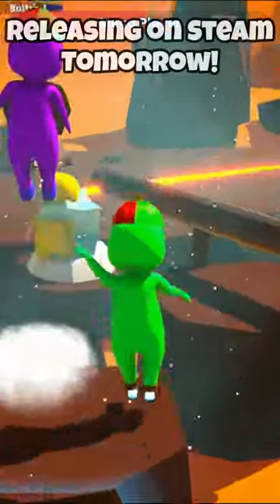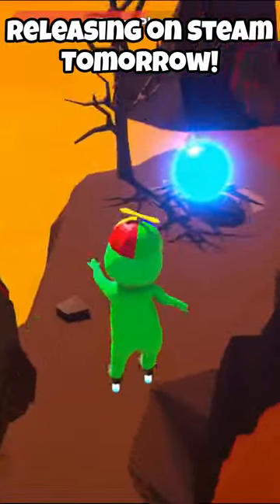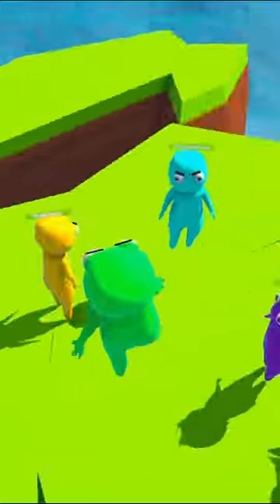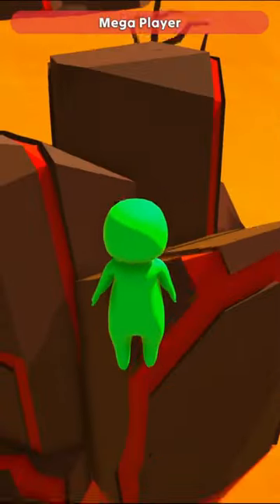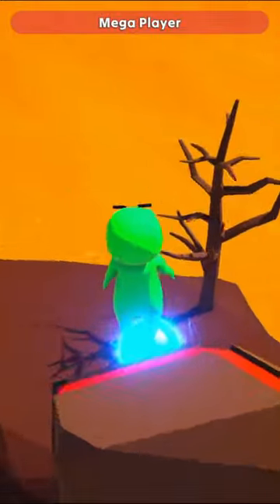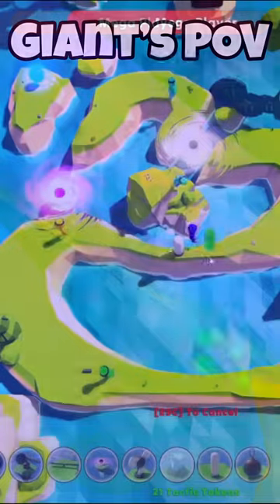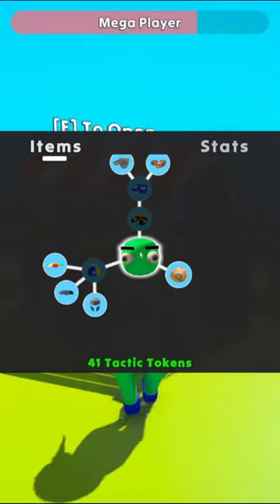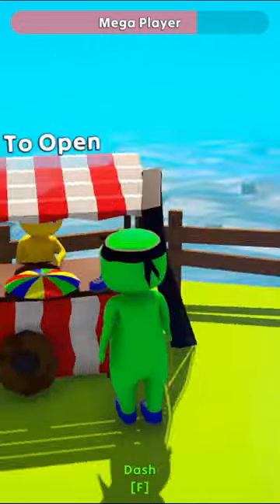Topple Tactics - Tewtiy's Tower Defense Game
Topple Tactics is a Tower Defense Game made by Tewtiy and Braian Strak. The best way I can explain it is that it's a combination of Human Fall Flat and a Tower Defense Game. One lucky player gets to be a giant and defend the exit from everyone else. If you are not the giant, it is your job to make it to the exit and take down the giant 1 life at a time.